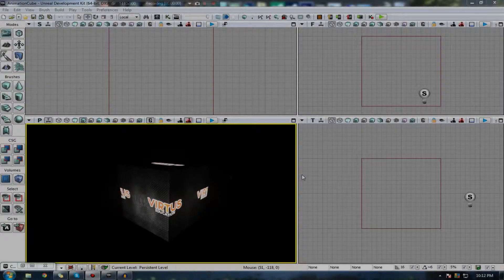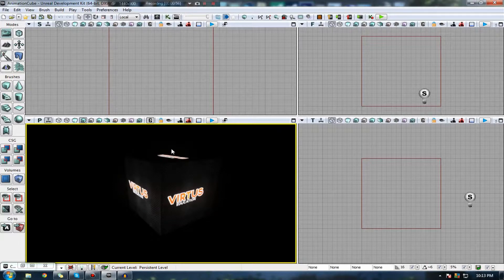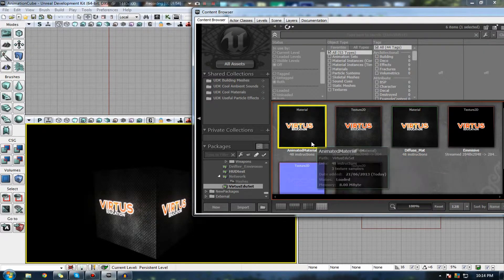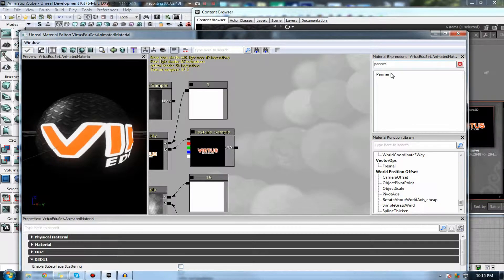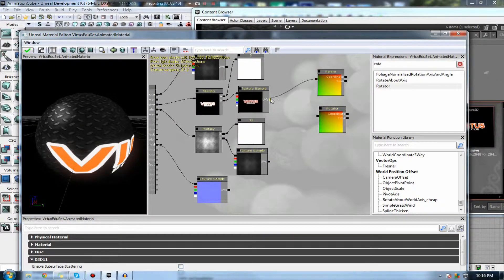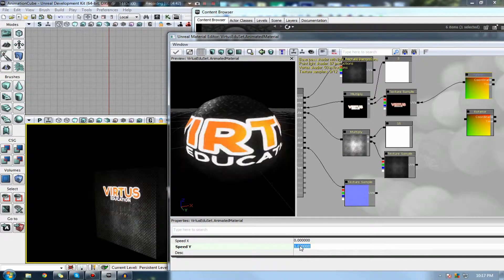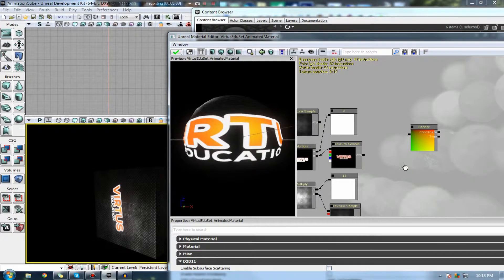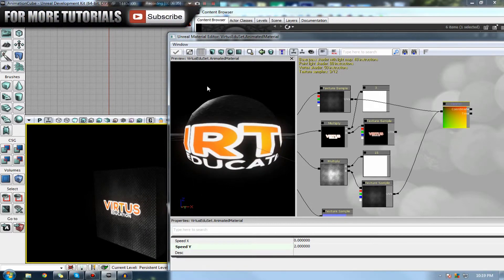Unreal Development Kit Beginner Tutorial Series - #18 Animated Materials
This is the eighteenth video of my unreal development kit beginner series, In this video I finally move out of the section of preliminary texture map usages inside of the material editor and some of the different nodes and their properties/parameters ready to move onto this tutorial where I go over animated materials inside the material editor utilizing panners, rotators and their properties, allowing you to get a more dynamic and lively look and feel to your assets/levels.

Next Video
In the next video I will moving onto volumes inside of UDK which are essentially isolated areas within your level which have some kind of dedicated, special effect to them ranging from blocking, gravity, water, post processing and more. Keep in mind I won't be using all them in the video however I will be outlining and explaining what each of them do ready for future use.